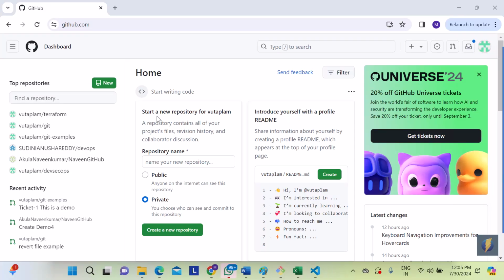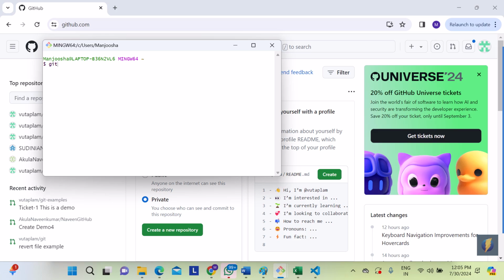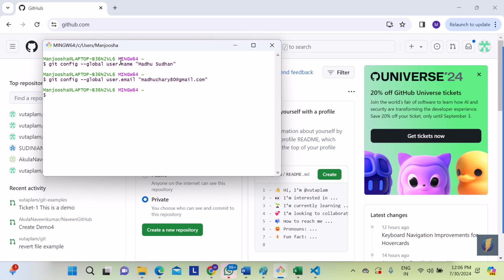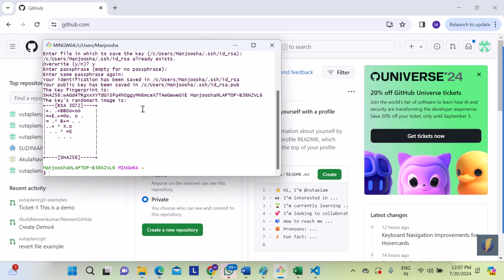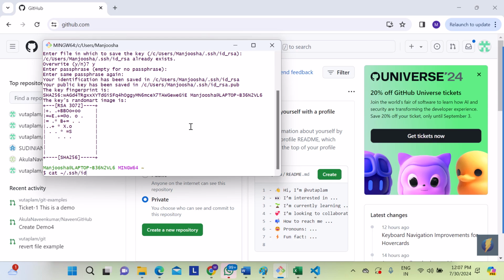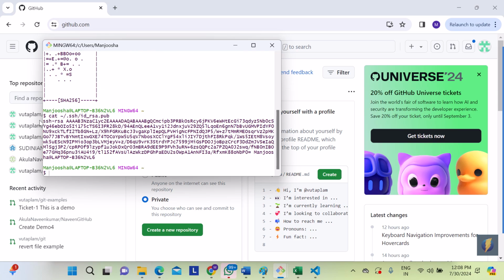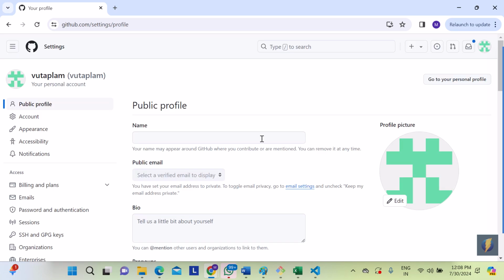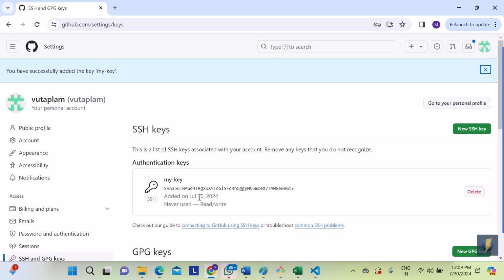Git configure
How to link your git to Github for ssh protocol. In order to push your code from local to github you need your ssh keys to copy into github settings